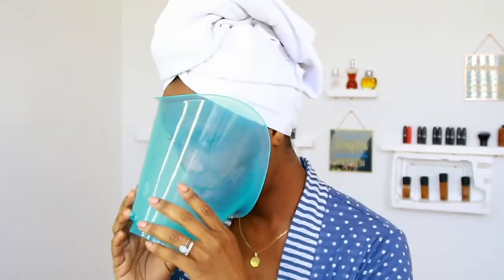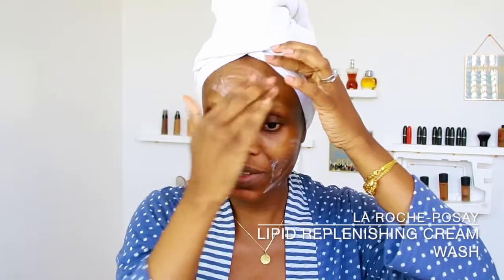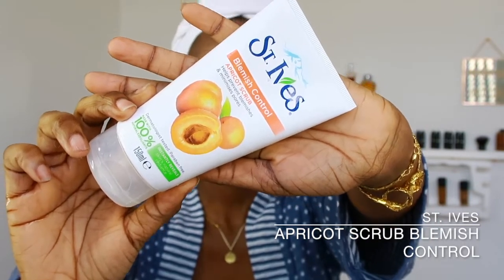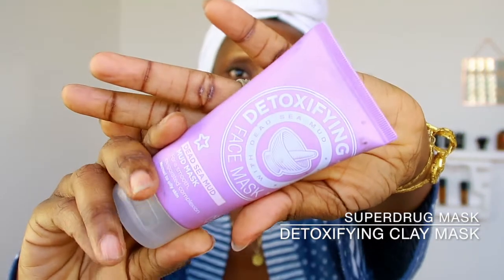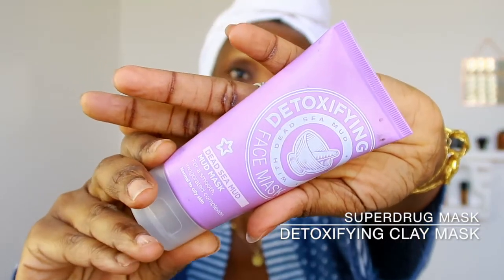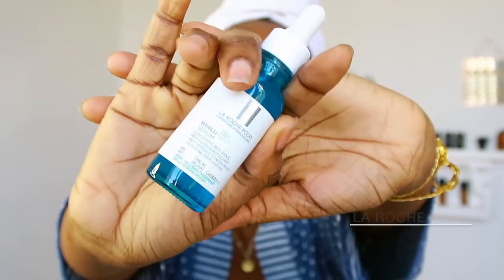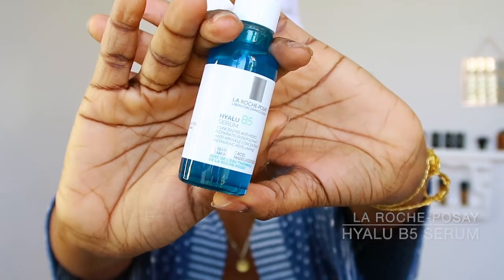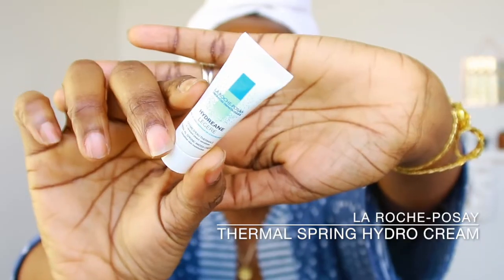Skincare / Deep Intensive Treatment routine -GET IN!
My people! whats gwarning, in this tutorial i bring you my halleluyah chorus. You skin will be singing praises hehe. Hope you enjoy this skincare routine.

PRODUCTS USED:

*Silver Crest facial steamer / sauna

 *La Roche Posay - Hydrating wash / Thermal spring moisturiser/ Hyalu B5 serum

*St Ives blemish control scrub

*Superdrug invigorating mask for oily to combination skin

*Eau Preceuse lotion

 xoxo